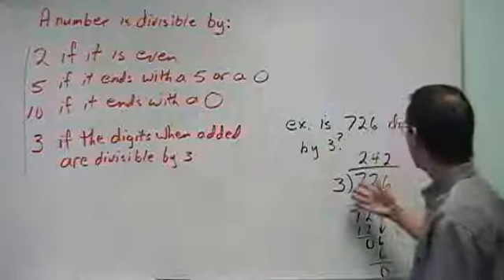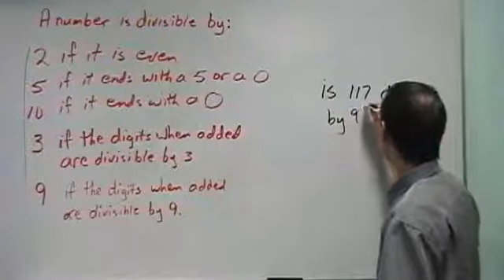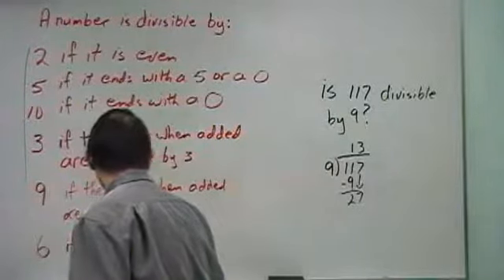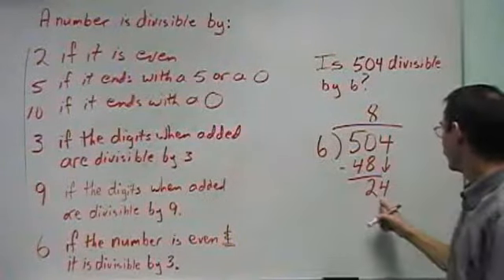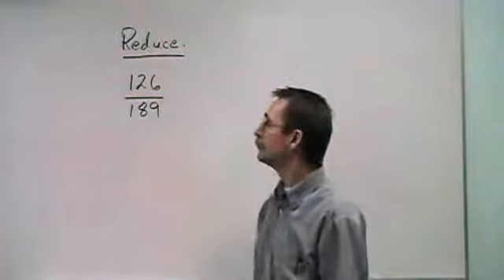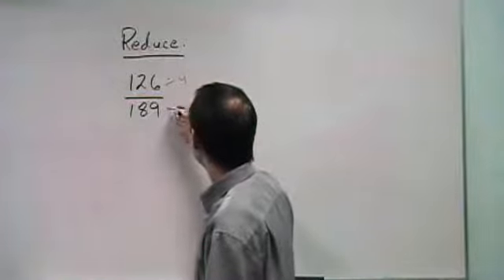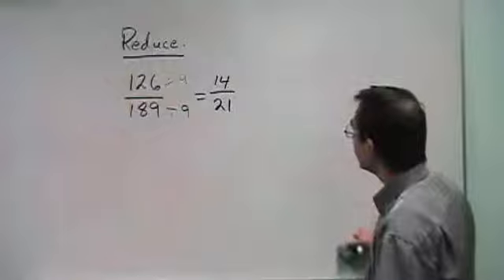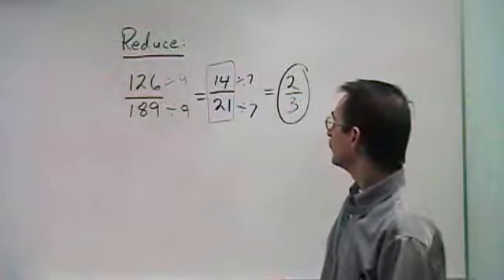Lesson 3 - Fraction Operations - Part II of II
Math Teacher, Joe Davis, teaches the basic fraction operations. Part 2